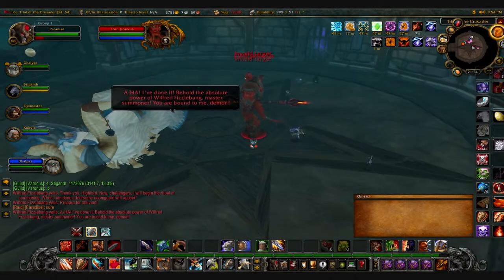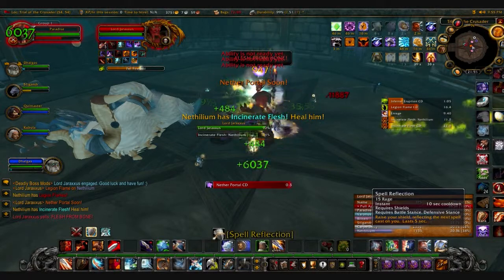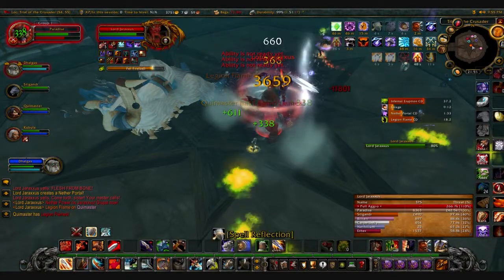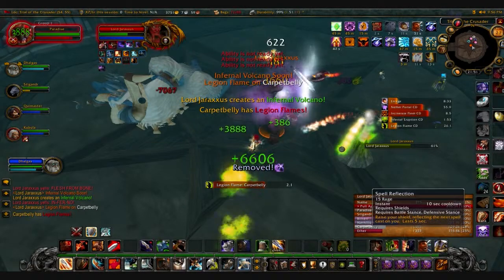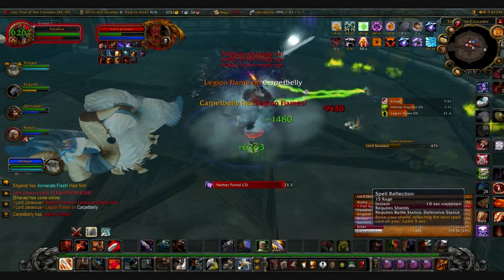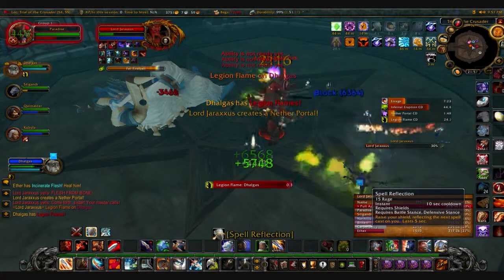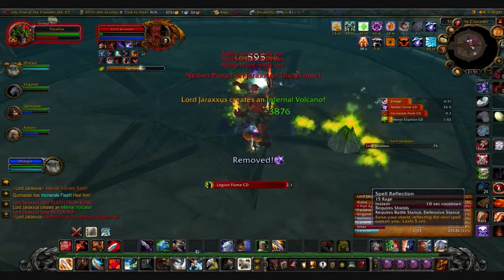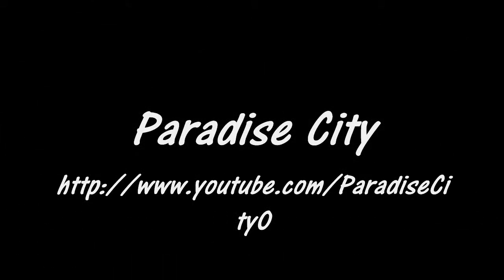Lord Jaraxxus guide - Trial of the Crusader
For other raid and heroic dungeon guides.